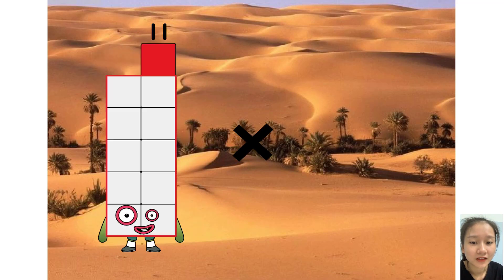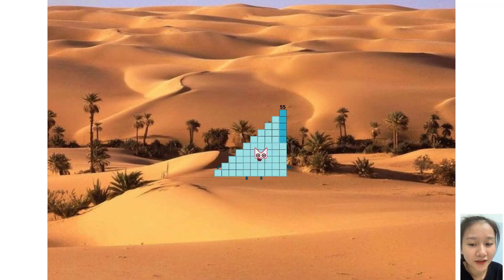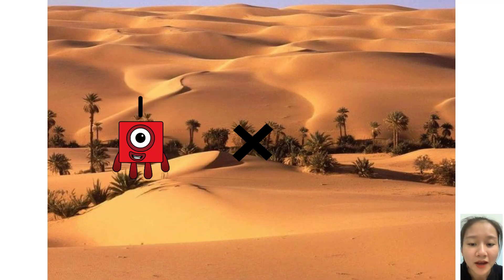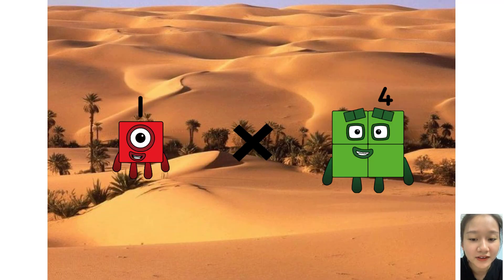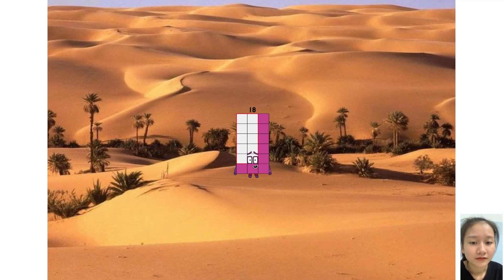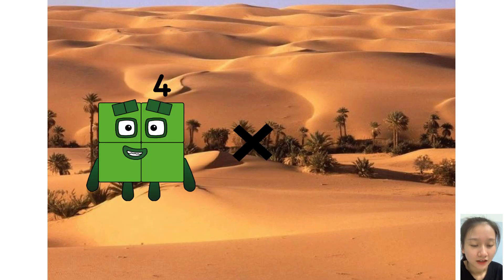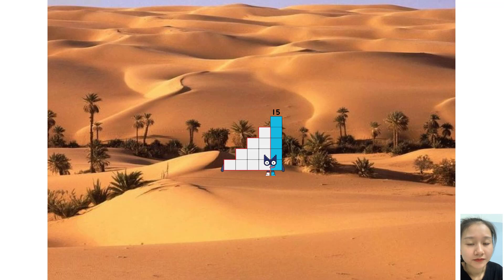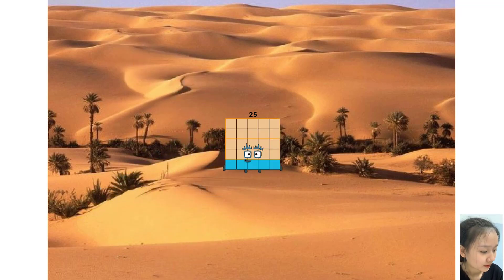Numberblocks full season: Learn multiplication of single-digit numbers